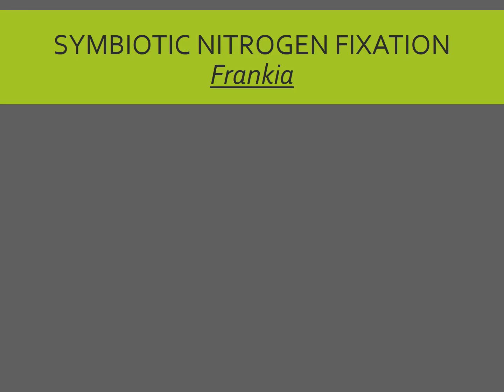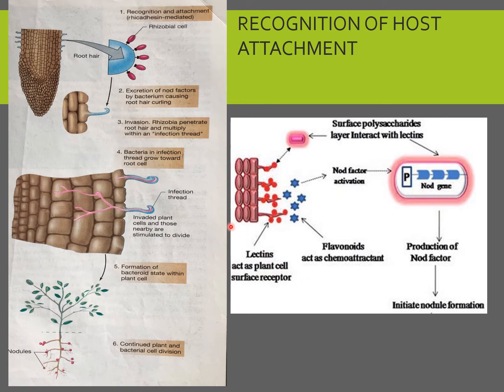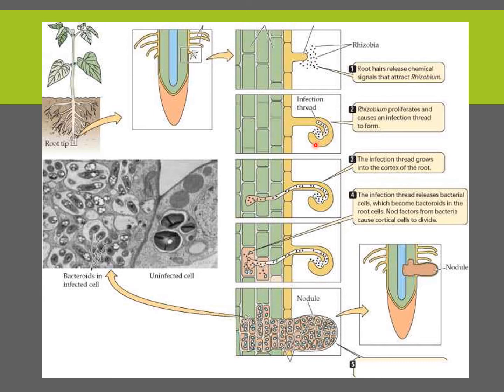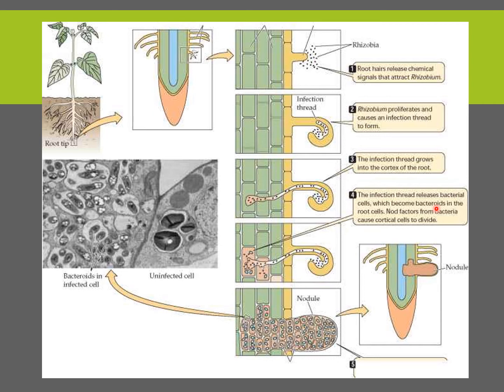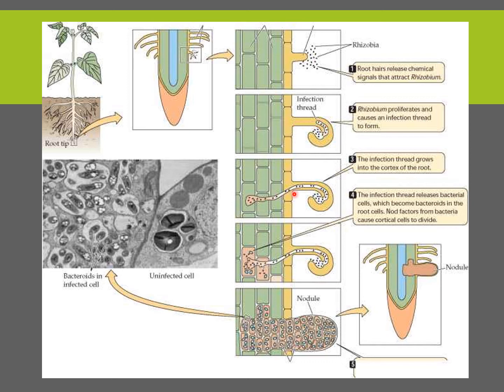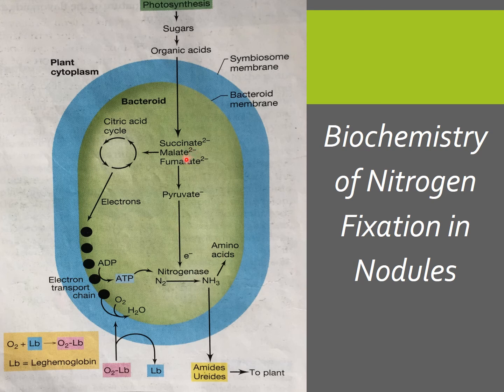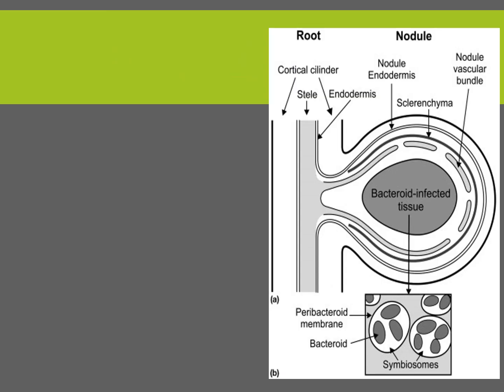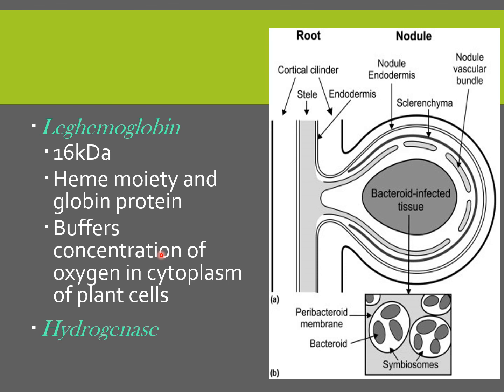Symbiotic Nitrogen Fixation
This video describes the mechanism of Biological Nitrogen Fixation in leguminous plants.

Brock Biology of Microorganisms by Michael T. Madigan et al.